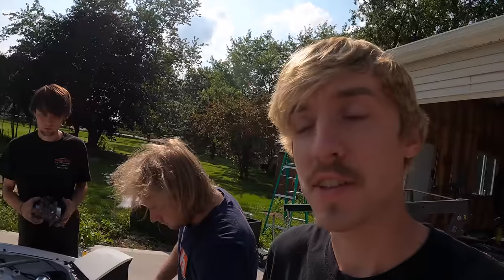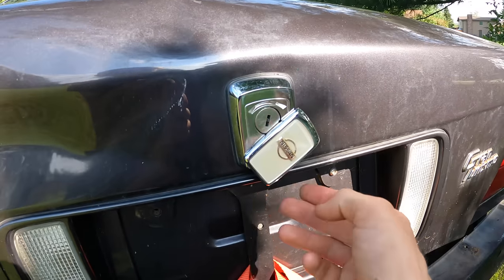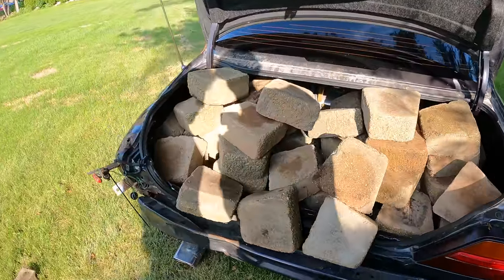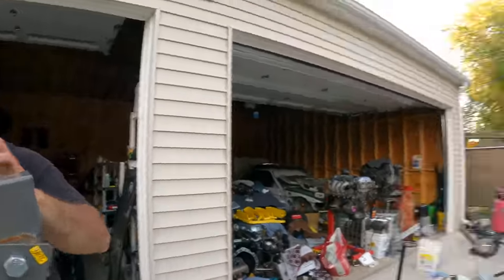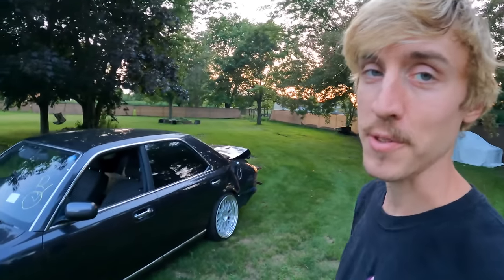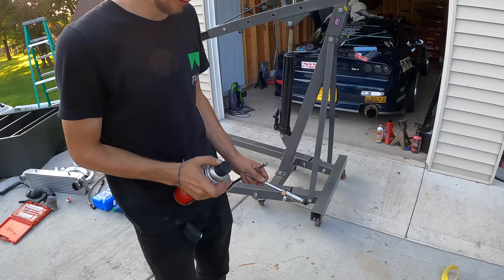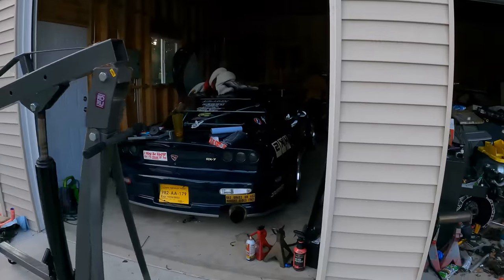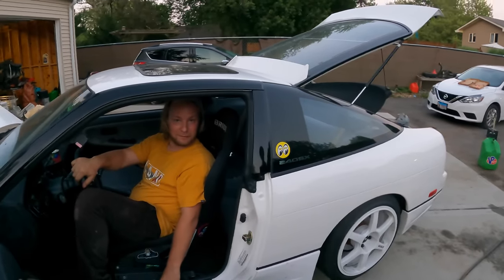Project 240sx SR20det FIRST START! + Nissan Gloria the new work truck?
In the last video we started swapping out Logans stock ka24de out of his project 240sx s13. We were able to install the new engine, but not start it. So now we conquer each issue this engine gives us!
Omar also wanted some yard work done, so we decided to use my 91 Nissan Gloria Y32 to haul bricks around the yard